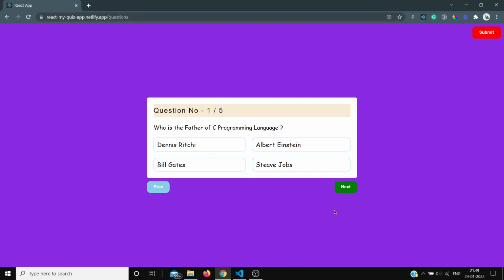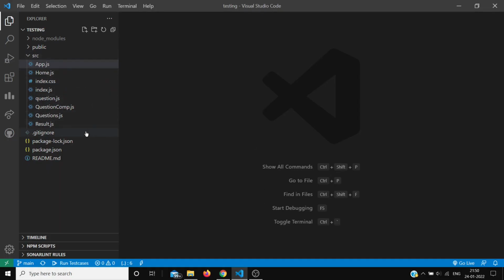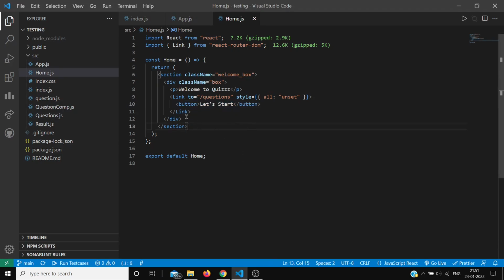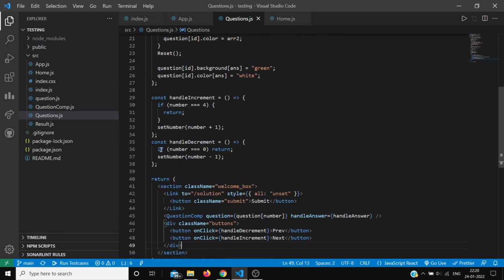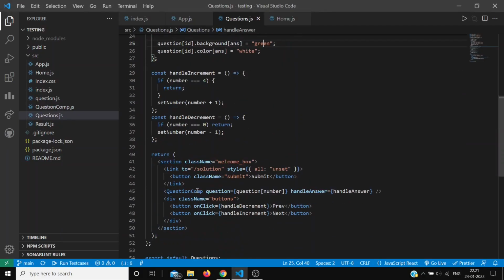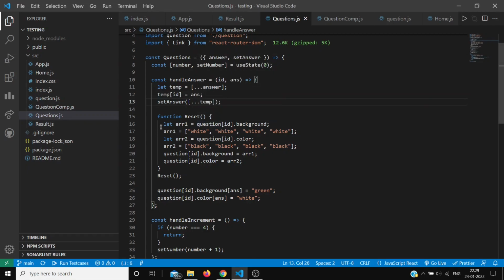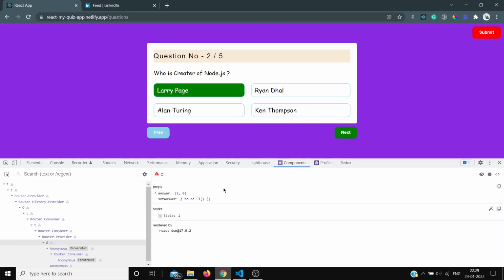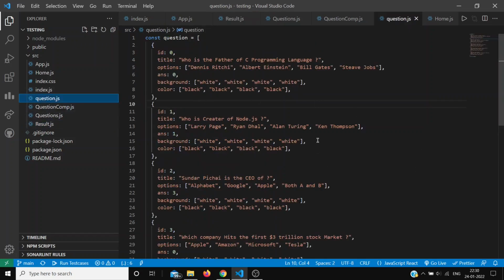Quiz App | React | HTML | CSS | Beginner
In this Video I explained how to make quiz App in React.js
HTML, CSS , JS , REACT.JS
useState()
Router